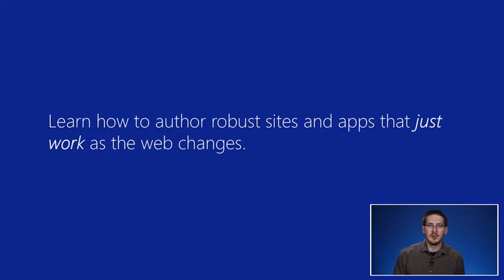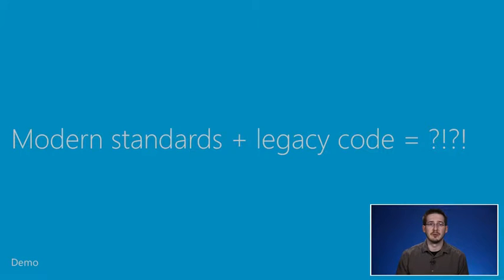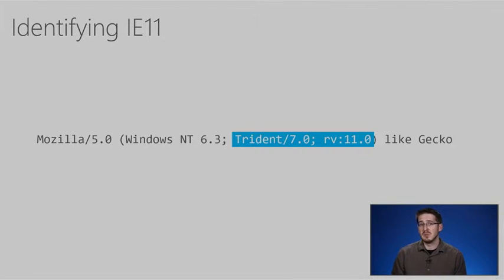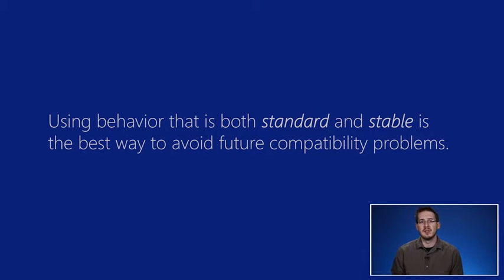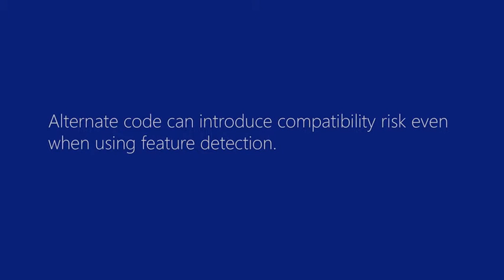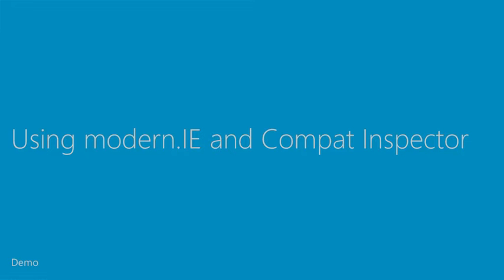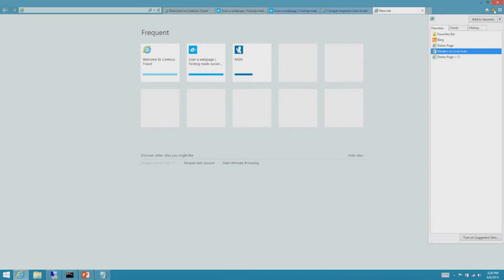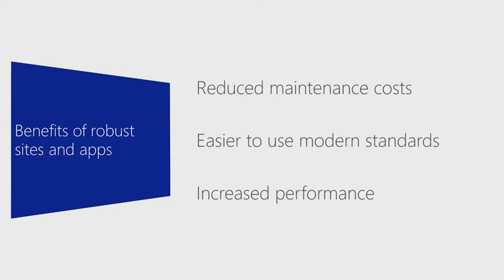Build 2013 Web Compatibility and Same Markup